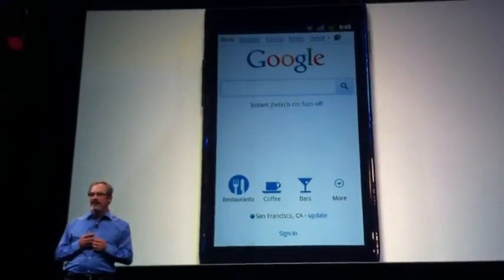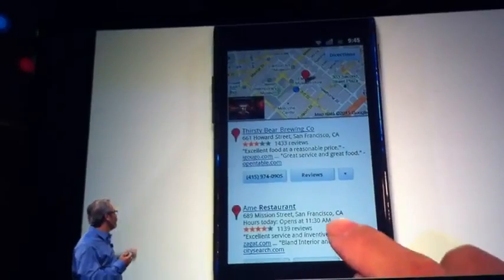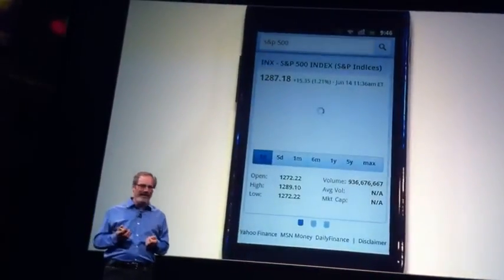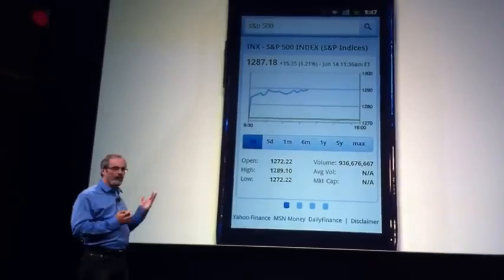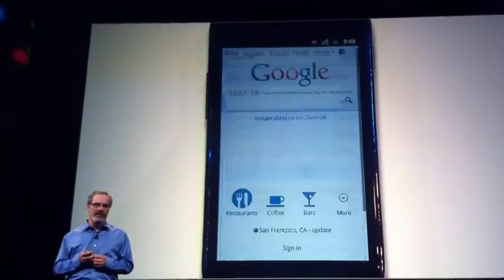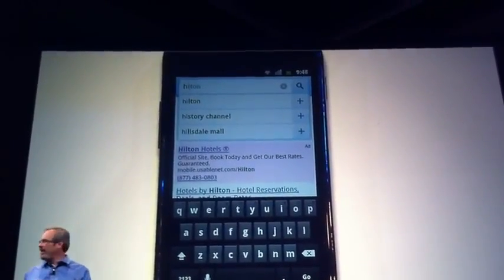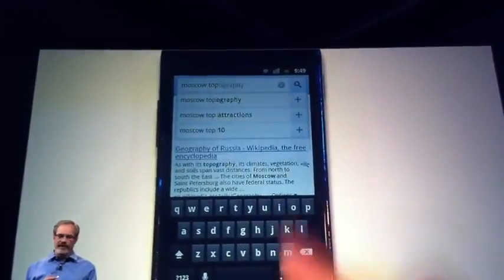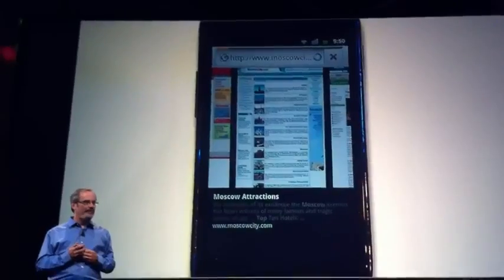Google mobiel zoeken naar mobiele websites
Google gebruikt een aparte database voor echte mobiele websites. is 100% geschikt voor het nieuwe Google howtogomo initiatief. Heeft u geen mobiele website dan kunnen mensen u ook niet vinden met hun mobiel of smartfone.

Als u geen mobiele website heeft, kopen ze bij uw concurrent want klanten verwachten een site die wel geschikt is voor ieder mobieltje.

Het mobiele internet zal in 2013 groter worden dan het PC internet. Bedrijven zonder een echte mobiele website lopen nu al klanten mis, lopen omzet mis en kunnen dus binnenkort hun deuren sluiten. Bekijk de demo op